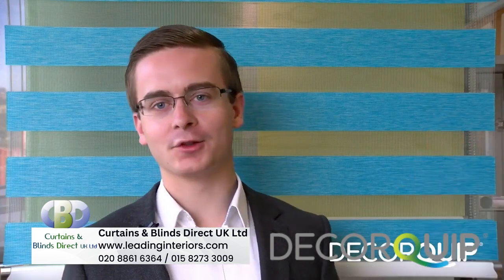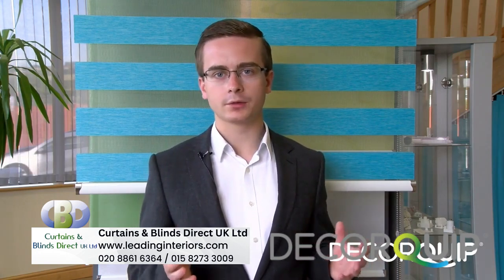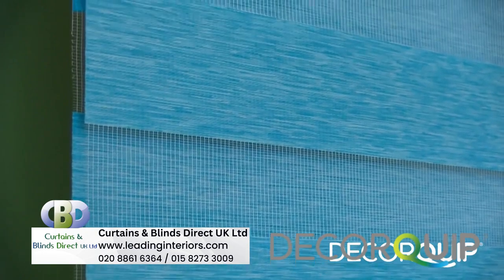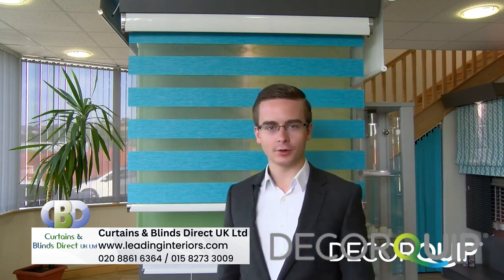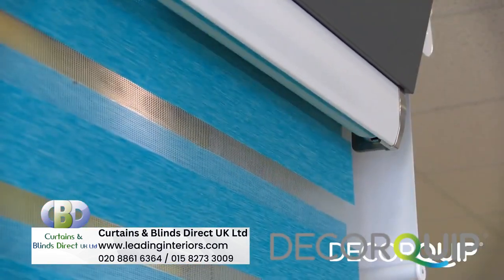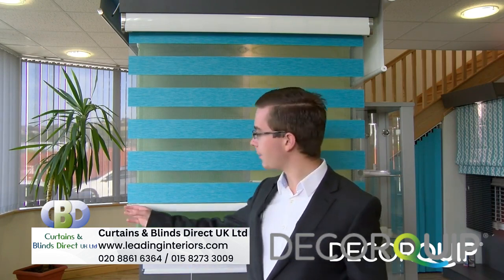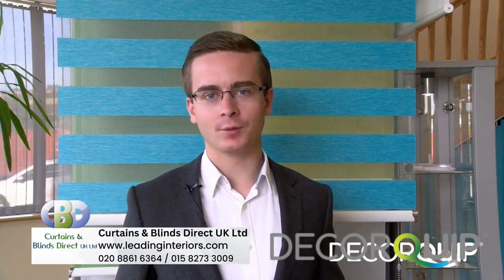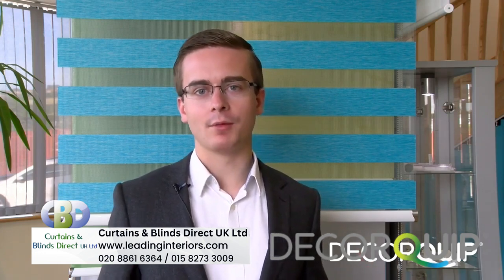Double Blinds Day & Night Blinds at www leadinginteriors com Curtains N Blinds Direct UK London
When it comes to optimizing the illumination and atmosphere of your residential or professional space, the installation of skylight blinds is an imperative consideration. Curtains & Blinds Direct UK Ltd emerges as the quintessential starting point to fulfill all your skylight shading requisites. Their expertise lies in providing a comprehensive spectrum of Total Shading Solutions, Motorization Automation Specialists. meticulously customized to align with your unique preferences and practical needs.

At Curtains & Blinds Direct UK Ltd, you'll encounter a diverse range of options designed to harmonize with both the pragmatic and aesthetic aspects of your interior spaces. Among their exceptional offerings, skylight blinds take center stage as one of the most coveted products in their repertoire. These blinds serve as an exceptionally efficient mechanism for regulating the ingress of natural light into your surroundings, presenting a versatile solution capable of adapting to the dynamic lighting requirements of your day.

What distinguishes these skylight blinds is their user-friendly adjustability. They bestow upon you the ability to effortlessly modulate the intensity of sunlight permeating your room. Whether your objective is to shield your space from the sun's rays or infuse it with an invigorating radiance, these blinds facilitate this control with remarkable ease.

Furthermore, these blinds transcend mere functionality; they contribute to the overall aesthetic enhancement of your interior ambiance. With an extensive spectrum of colors and an enticing array of captivating designs at your disposal, they offer a unique opportunity to infuse your environment with a dash of individuality and sophistication.

For those eager to embark on an exploration of Curtains & Blinds Direct UK Ltd's skylight blinds collection, we highly recommend perusing their Here, you will discover a treasure trove of information and resources to empower you in making a well-informed decision regarding the blinds that best harmonize with your distinct preferences and prerequisites.

The brand's sterling reputation is further underscored by their unwavering commitment to delivering top-notch products and offering exceptional customer service. Your quest for the perfect skylight blinds is facilitated seamlessly and rewards you with a selection as broad as your imagination. Rest assured, when you select Curtains & Blinds Direct UK Ltd, you embark on a journey to uncover precisely the solution you've been seeking to elevate the aesthetic and functionality of your living or working space to new heights.